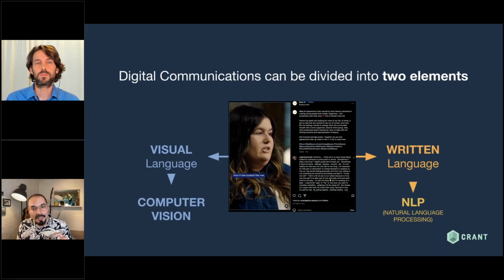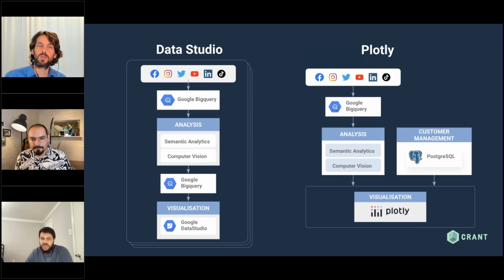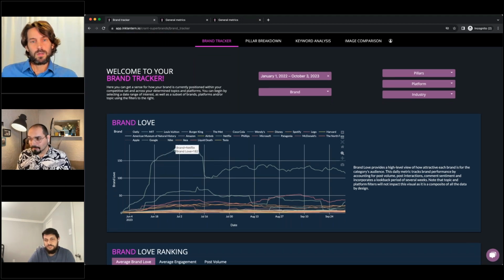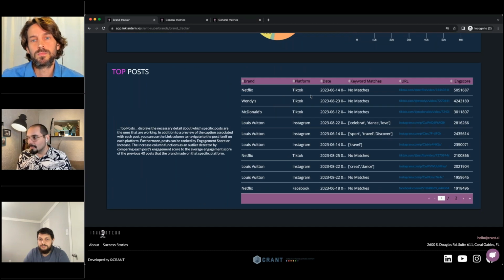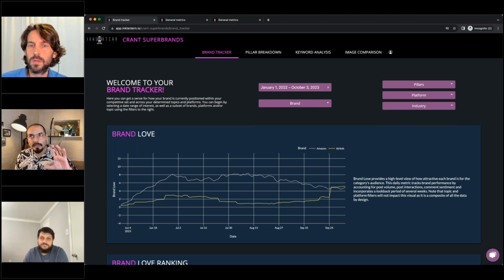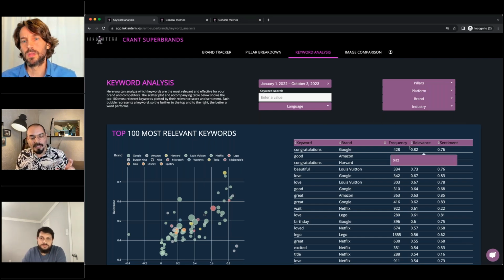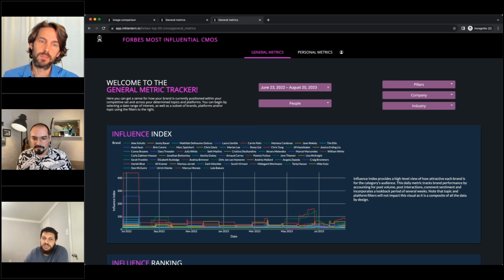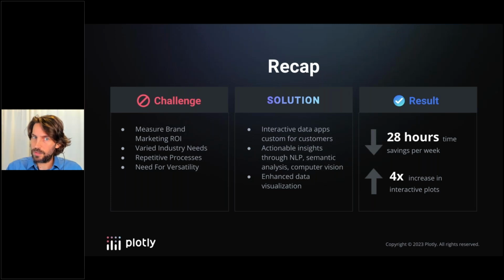Highlights from AI Data App Webinar with Crant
Crant, a creative machine learning company, uses Dash Enterprise to modify and create pages, generate keyword data using a custom NLP pipeline, analyze imagery at scale, and interact with fellow thought leaders through a LangChain agent with Python REPL.